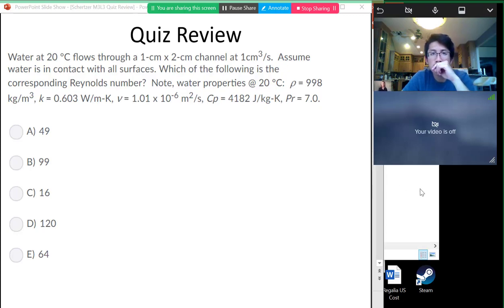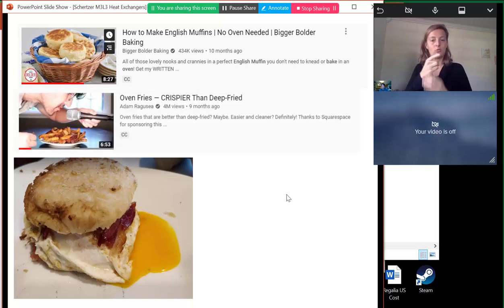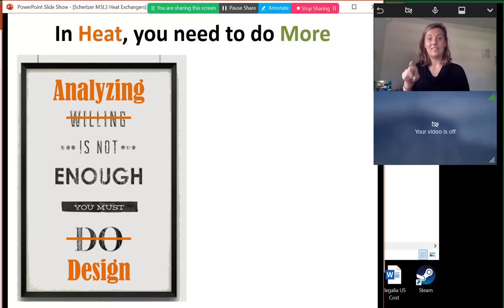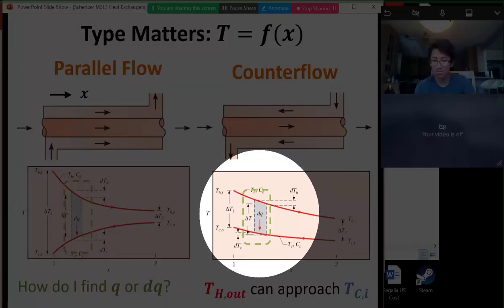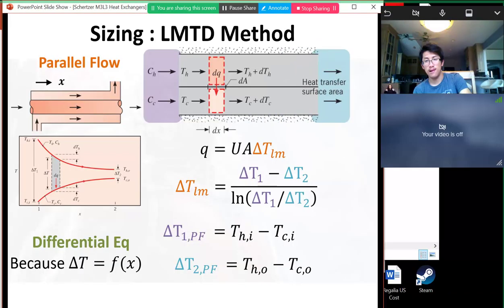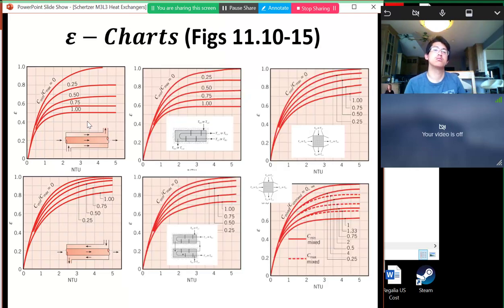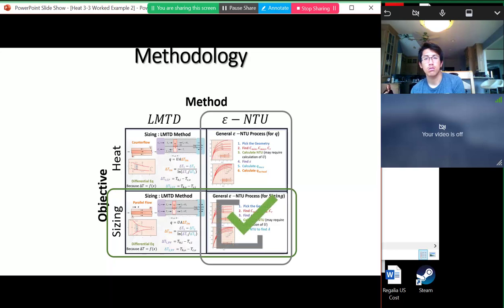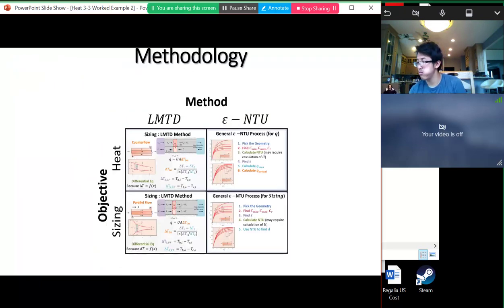2020-4-7 RIT MECE310 Heat Lecture Section1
This lecture introduces heat exchanger design and analysis by:
(i) examining the differences between what you might see in Heat Transfer vs. Thermodynamics, providing overviews of
(ii) the log mean temperature difference and
(iii) effectiveness-NTU methods of analysis and
(iv) performing and example of a heat exchanger problem.